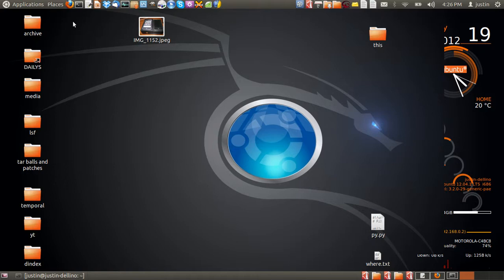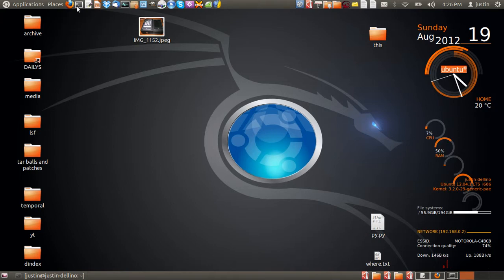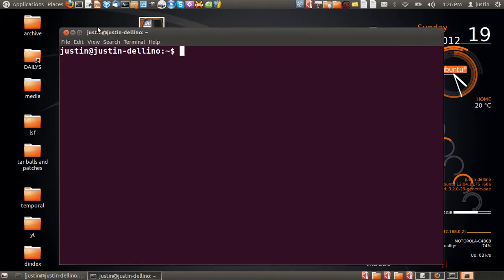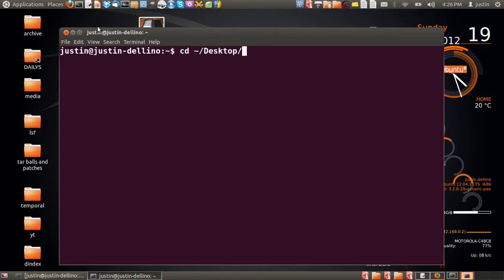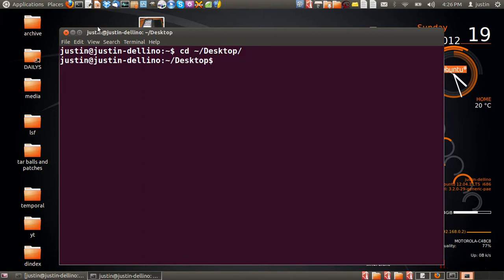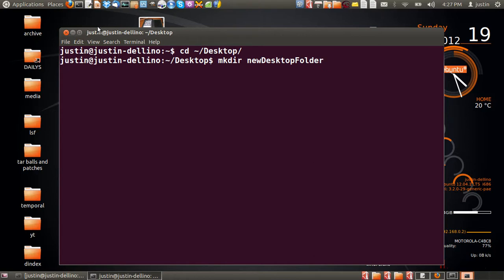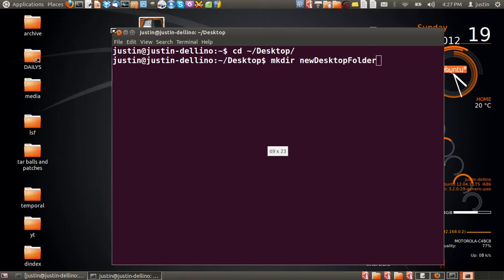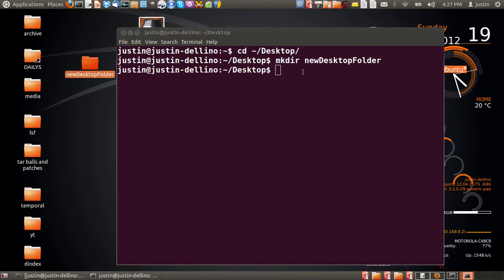create and remove a directory - ubuntu 12.04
how to create and remove a directory - ubuntu 12.04